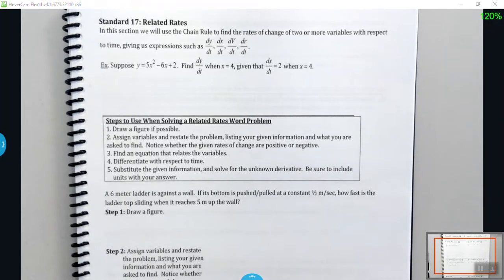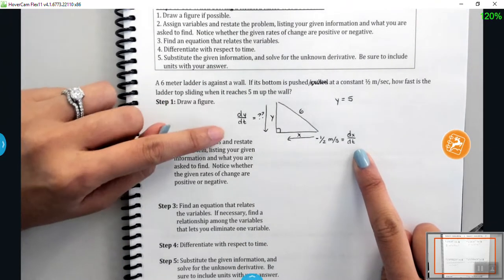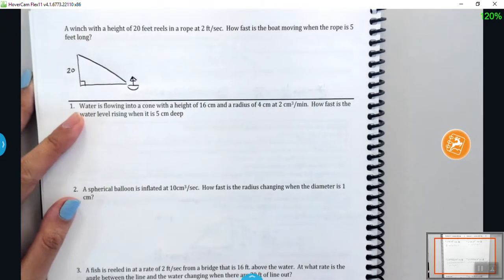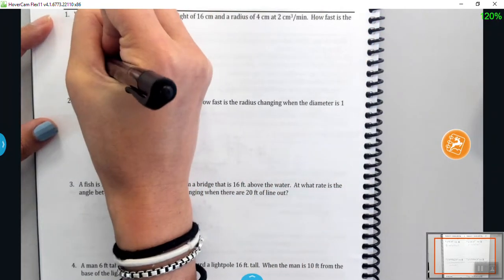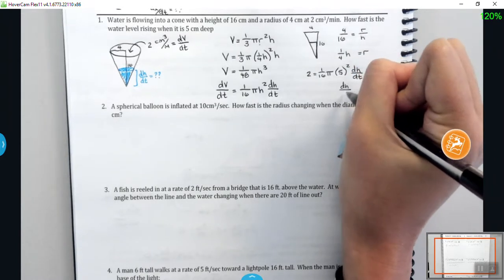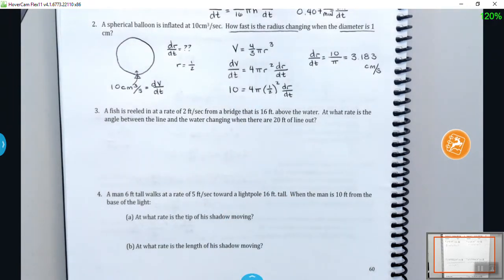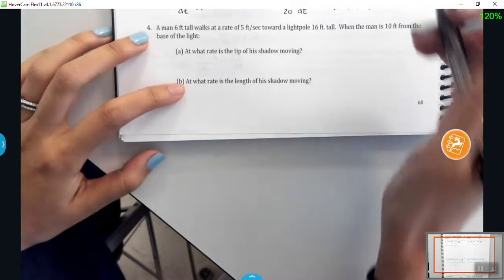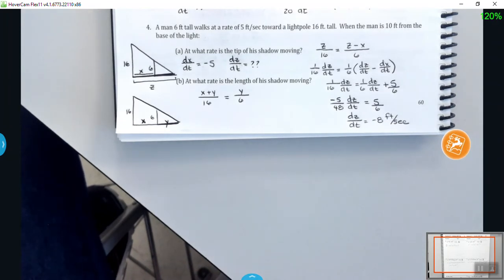Standard 17 - Related Rates